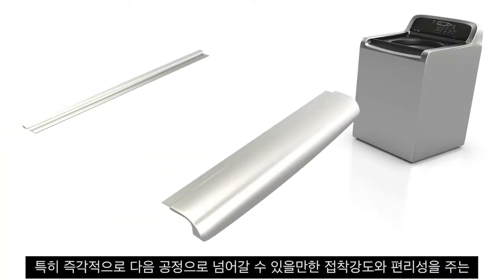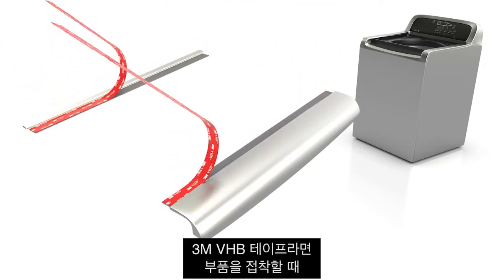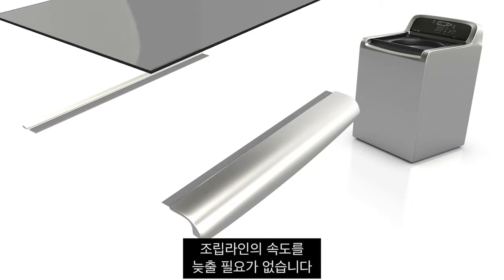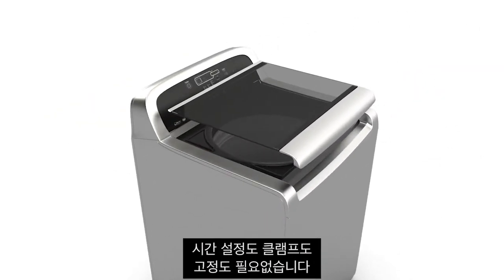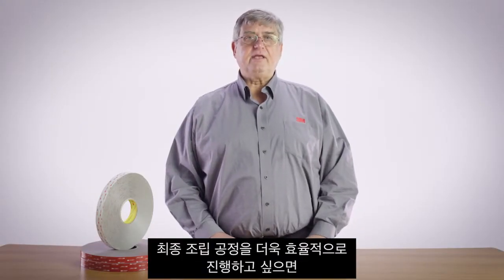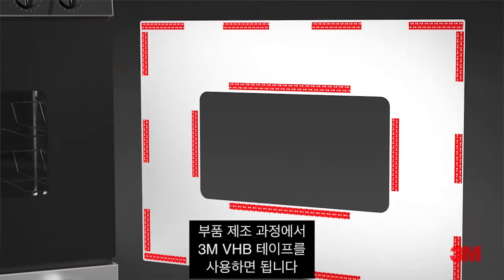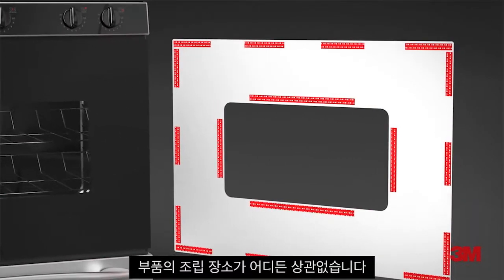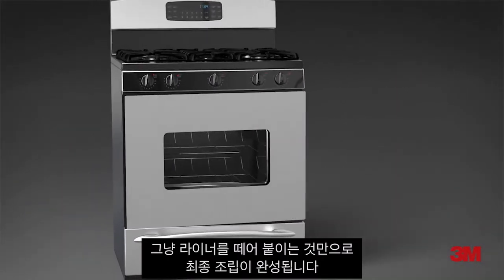Appliance- Speed of Assembly Korean